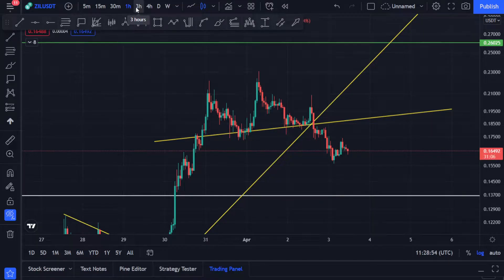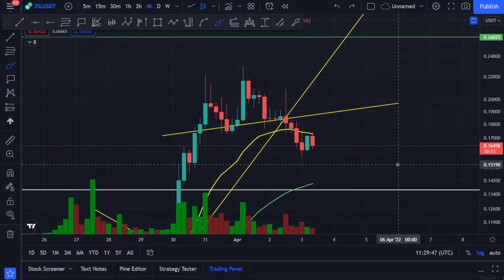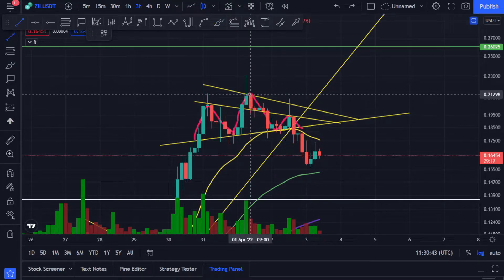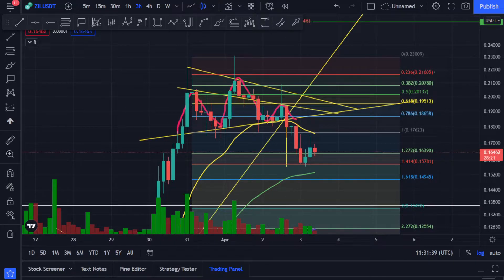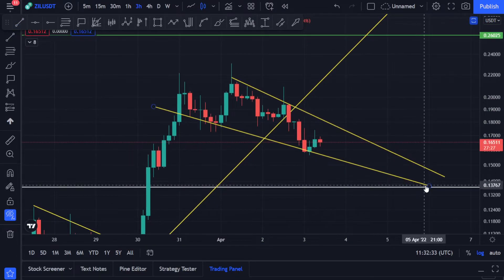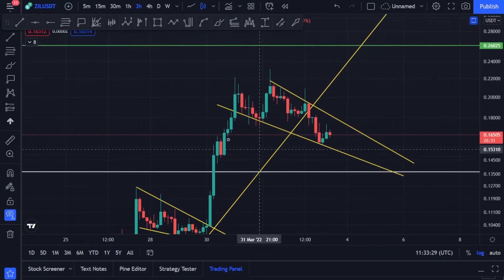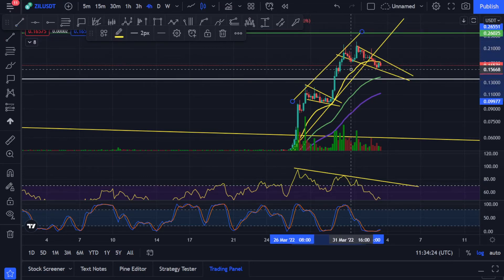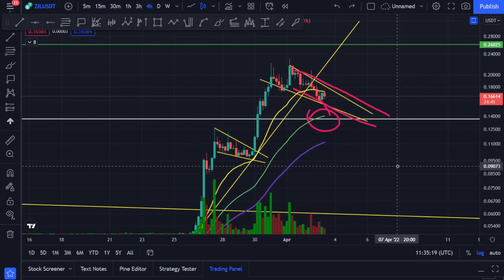ETHEREUM | QUICK ANALYSIS | BULLISH | ETH